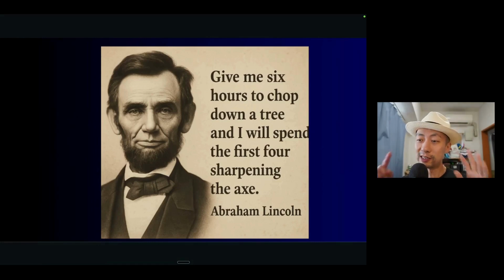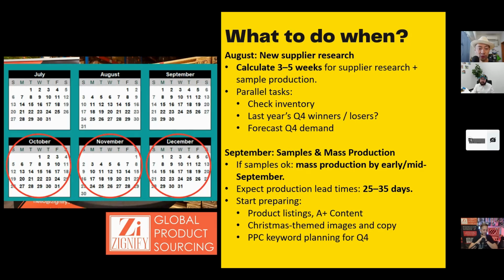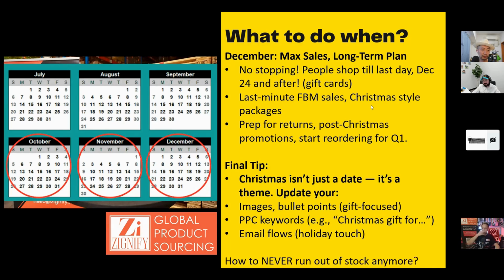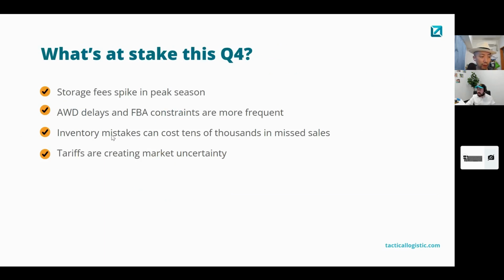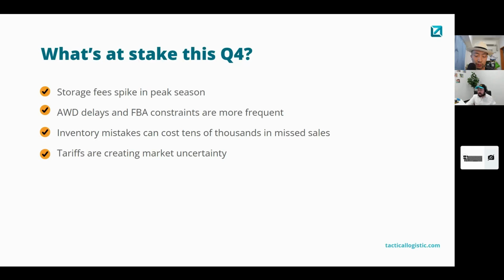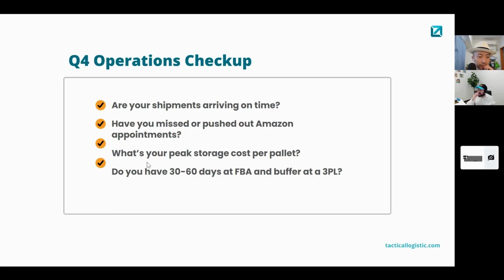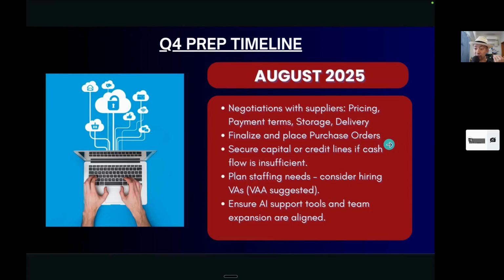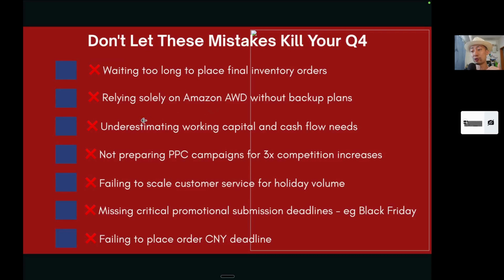The Ultimate Q4 game plan for Amazon sellers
📌 What You'll Learn in This Training:

 If you're an Amazon or ecommerce seller, Q4 is make or break. In this power-packed session, you'll get a step-by-step blueprint to crush your Q4 — from sourcing and logistics to pricing strategy, listing optimization, and more. Featuring expert insights from Sebastian Herz (Zignify) and Ephraim Ausch (Tactical Logistics), this masterclass will prepare you to dominate Black Friday, Cyber Monday, and the entire holiday season while protecting your margins.

 ✅ Q4 sourcing & negotiation strategy
 ✅ Logistics checklist to avoid costly delays
 ✅ Inventory planning, cash flow tips & shipping deadlines
 ✅ Listing optimization for holiday conversions
 ✅ PPC scaling and holiday pricing with AI
 ✅ How to avoid stockouts, overstocking & FBA penalties
 ✅ Real seller case studies and a printable Q4 cheat sheet
 ✅ BONUS: Tips on navigating AWD, tariffs, and Amazon placement fees

⏱️ TIMESTAMPS:
 00:09 - Why Q4 Is Prime Time for Amazon Sellers
 01:19 - Sharpening Your Ecommerce Axe: Lincoln’s Secret
 02:00 - Q4 Success Blueprint Overview
 05:00 - Sourcing Expert Sebastian Herz: Smart Supplier Strategy
 10:00 - Forecasting Q4 Demand and Cutting Losers
 15:00 - Listing Optimization for Holidays (Main Image Hacks)
 20:00 - Giftability & Seasonal Visuals to Boost Conversions
 25:00 - Logistics Prep with Ephraim Ausch
 30:00 - Why You Need an Inventory Backup Plan
 35:00 - Avoiding FBA Delays & AWD Bottlenecks
 45:00 - Shipping Hacks: FTL, LTL, & Splitsmart Explained
 50:00 - Don’t Miss These Amazon Inventory Deadlines
 55:00 - Optimize PPC Budget and Conversion Rate Strategy
 58:00 - Bonus: Planning for Chinese New Year After Q4
 1:01:00 - Top 7 Q4 Mistakes to Avoid
 1:02:00 - Invitation to the Q4 Accelerator Program

💥 Ready to Maximize Q4?

This program is designed for sellers ready to scale smart, stay in stock, and dominate Q4 profitably — with weekly coaching, checklists, and accountability.